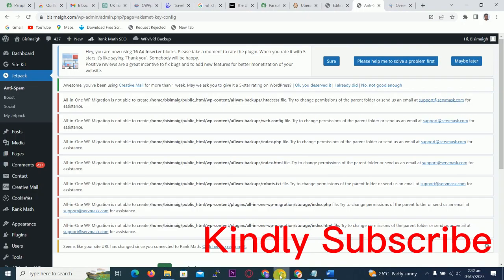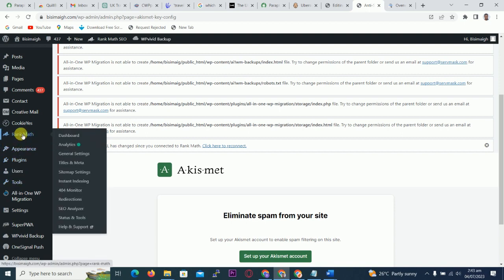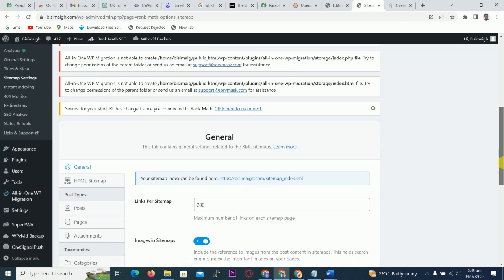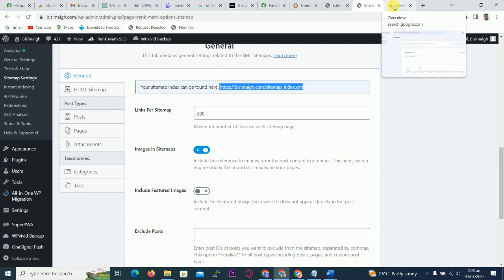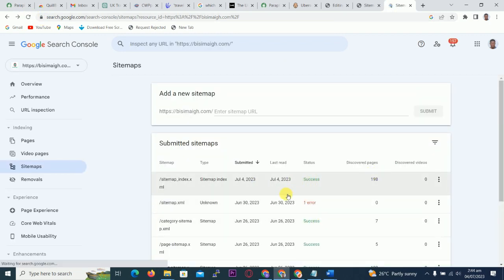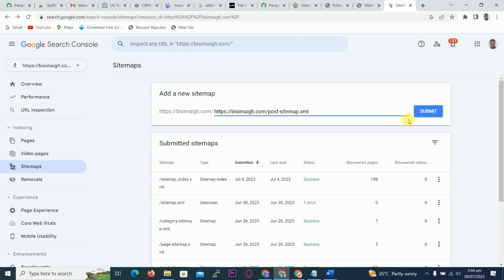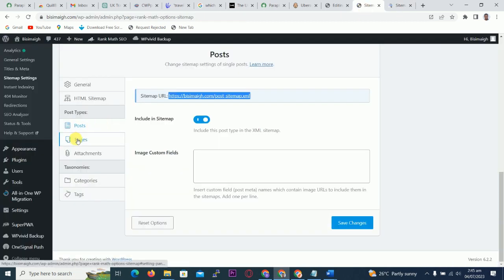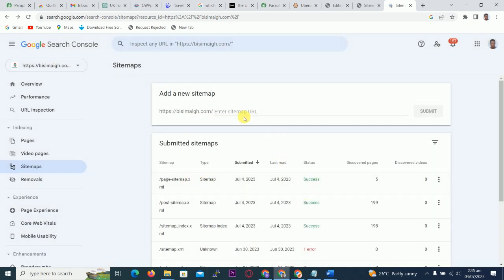Rank math tutorial: submit your website to Google 2024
Rank math tutorial: submit your website to Google

Welcome to the ultimate guide for dominating Google rankings! In this Rank Math tutorial, you'll discover the secrets to skyrocketing your website's visibility.